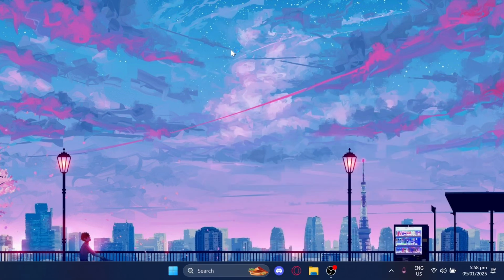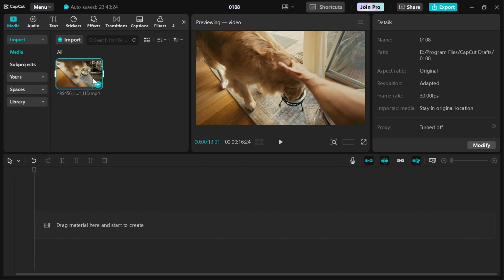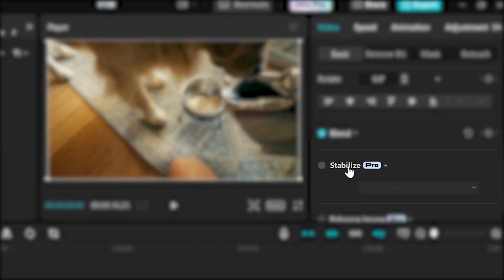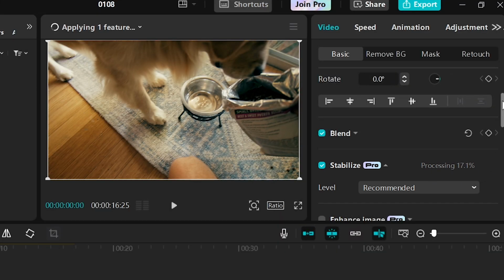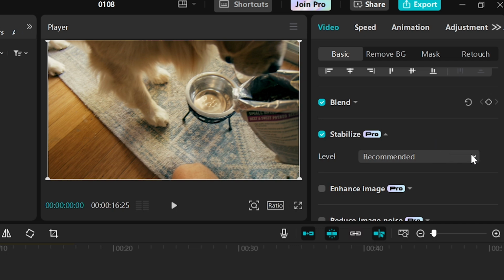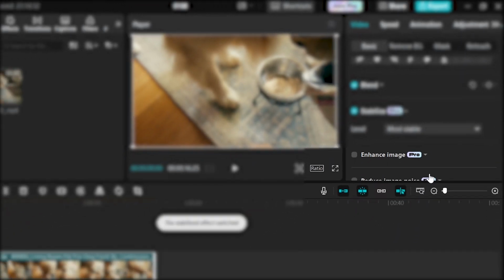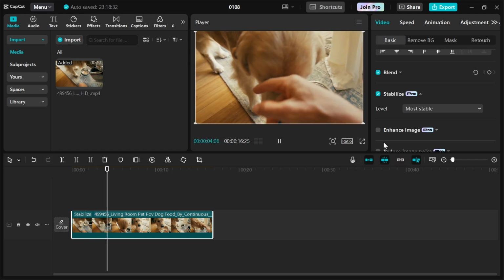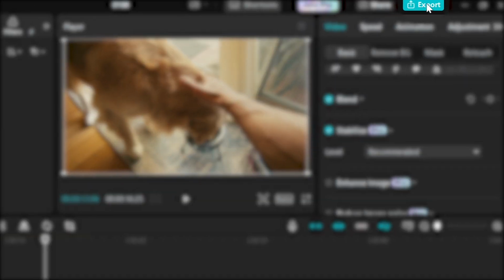Beginners Guide to Amazing Video Stabilization in CapCut (Step by Step)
Learn how to achieve amazing video stabilization in CapCut with this beginner's guide. Improve the quality of your videos with just a few simple steps!